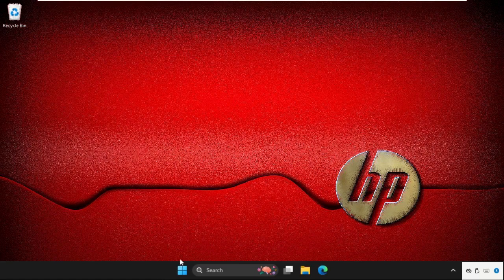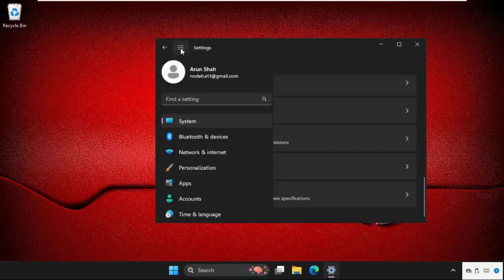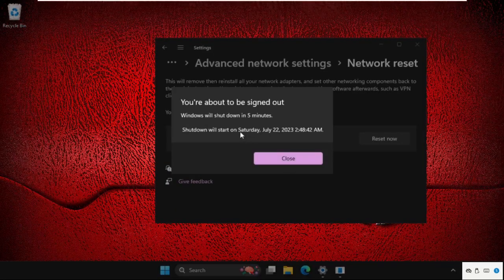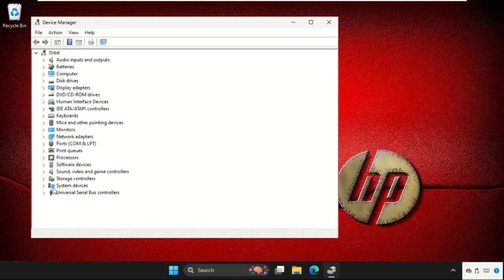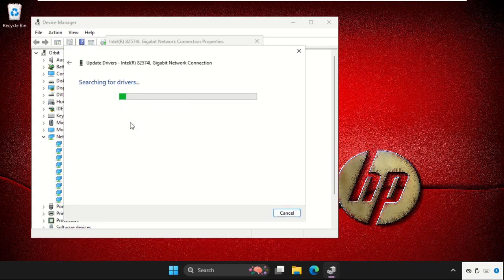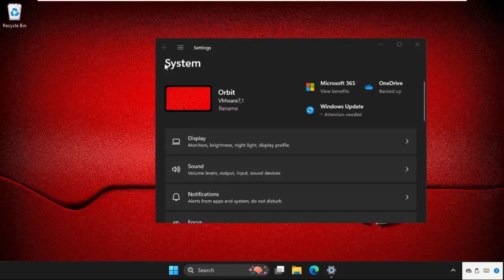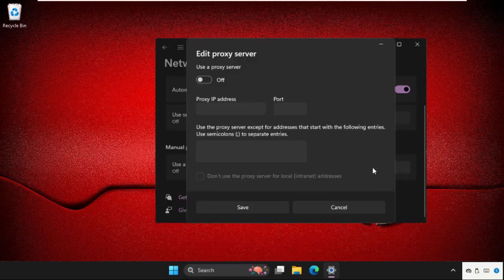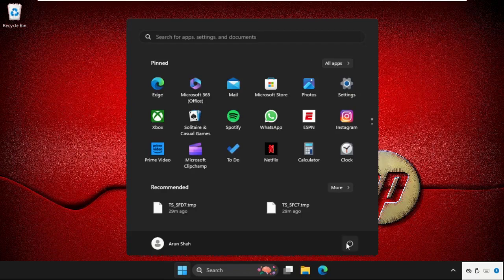HP Laptop - Ethernet Connection Problem in Windows 11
Explore solutions for HP Laptop -  Ethernet Connection Problem in Windows 11 on Windows 11. Learn effective HP Laptop -  Ethernet Connection Problem in Windows 11 techniques for a seamless experience. Discover step-by-step guides to resolve HP Laptop -  Ethernet Connection Problem in Windows 11 issues. Master troubleshooting HP Laptop -  Ethernet Connection Problem in Windows 11 with our comprehensive guide. Dive into the HP Laptop -  Ethernet Connection Problem in Windows 11 essentials and enhance your Windows 11 expertise.